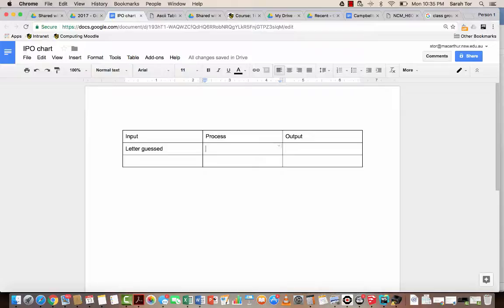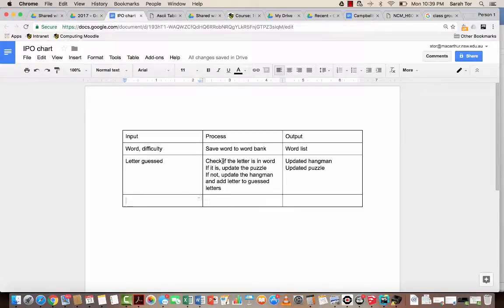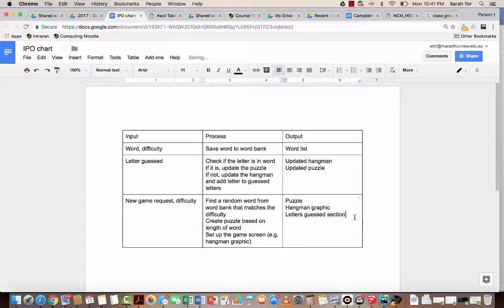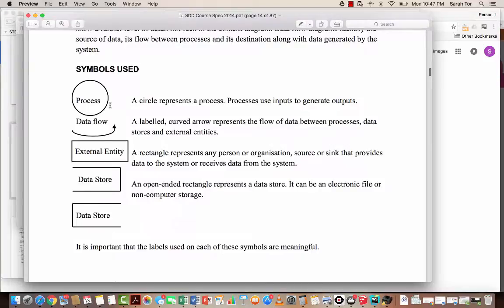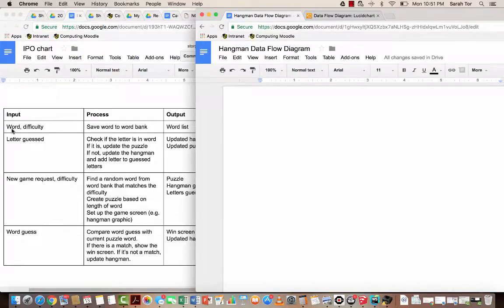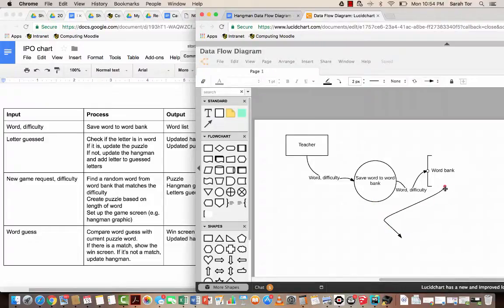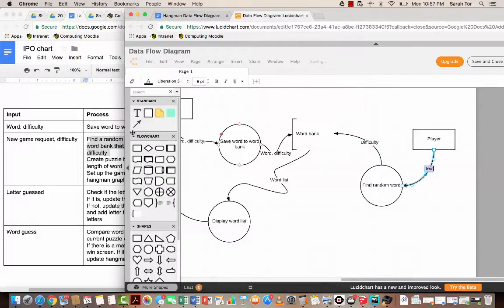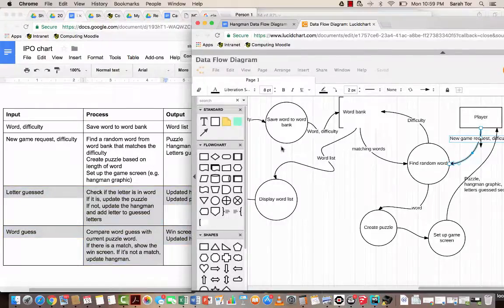IPO chart & Data Flow Diagrams (PSDD)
A video that briefly explains IPO charts and Data Flow Diagrams as described in the preliminary course for Software Design & Development. Watch the video after you play a game of Hangman with a friend - yes, using pen and paper!